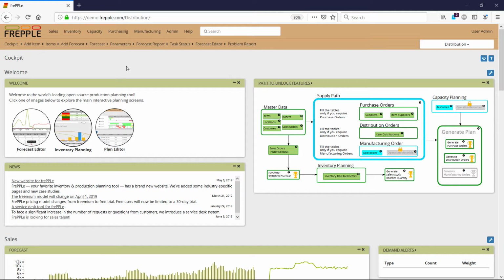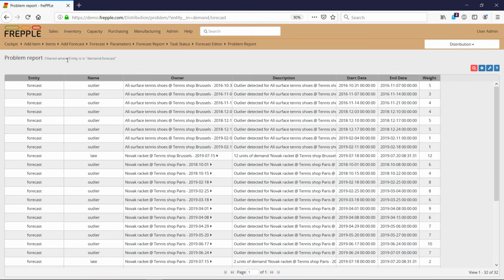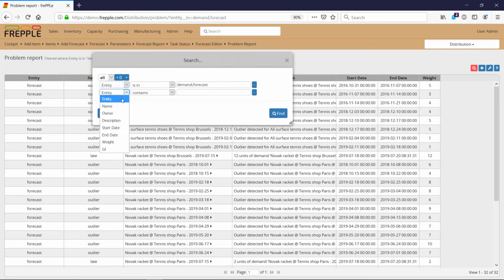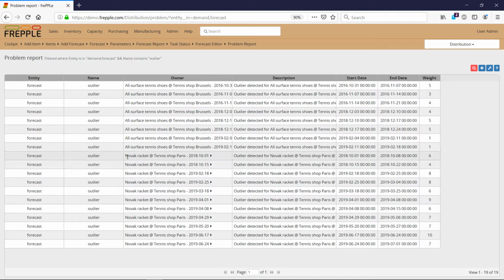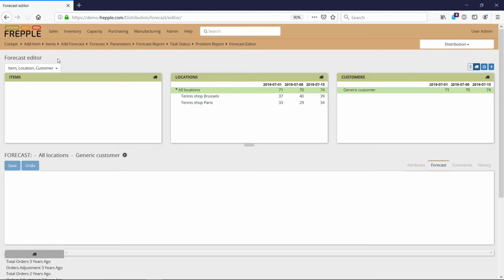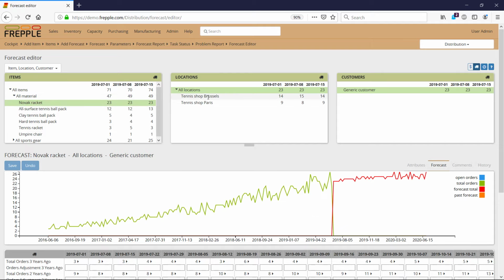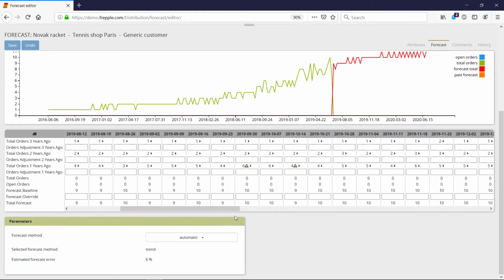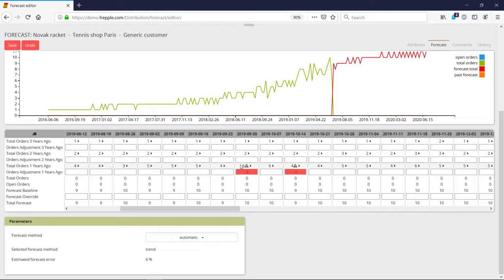frePPLe - How can I filter out my exceptional sales (outliers)?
1) Navigate to Problem Report in the Sales menu.

2) Click on the search icon in the upper right corner and filter for items whose ""Name equals outlier.""

3) Navigate to Forecast Editor and edit the outliers. You will spot them thanks to a warning sign in the total orders row.

frePPLe is an open source production planning and scheduling cloud software for the manufacturing industry.